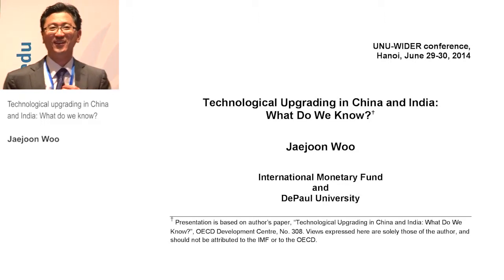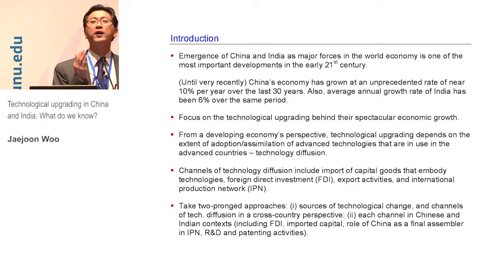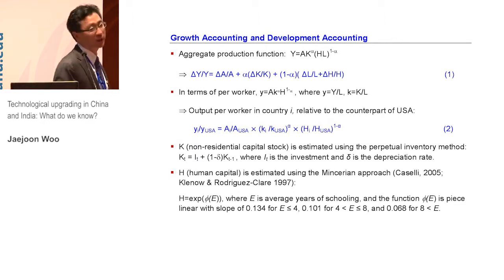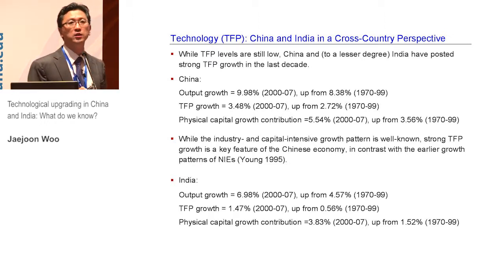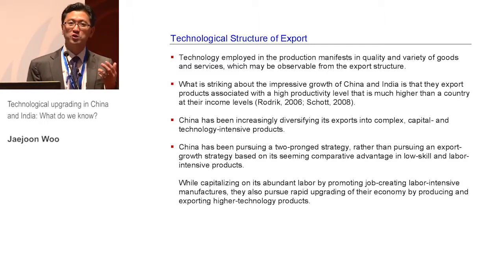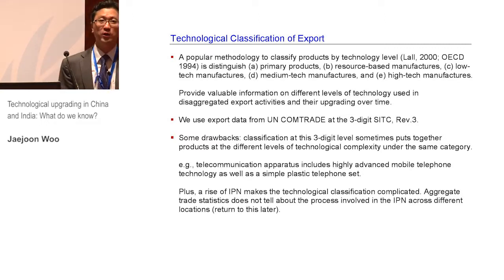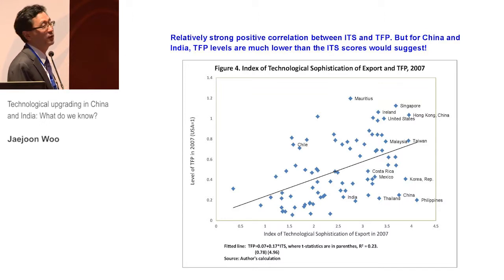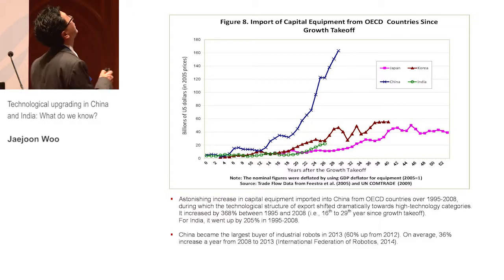TIS Conference - Technological upgrading in China and India: What do we know? (4.3)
Session 4.3: Capabilities, skills and technology

Technological upgrading in China and India: What do we know?
Jaejoon Woo

The UNU-WIDER development conference in Hanoi, June 2014, concentrated on the core 21st century development challenges in both low- and middle-income countries: economic transformation, inclusive growth, and environmental sustainability.